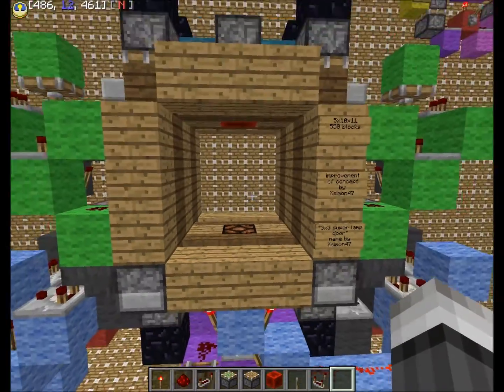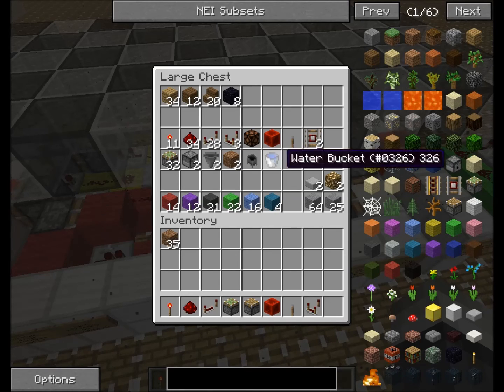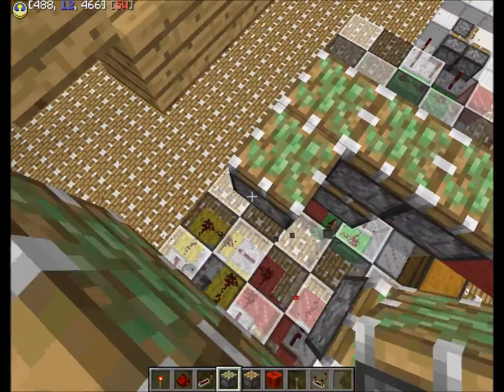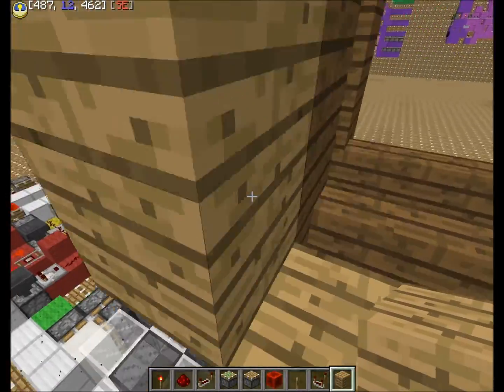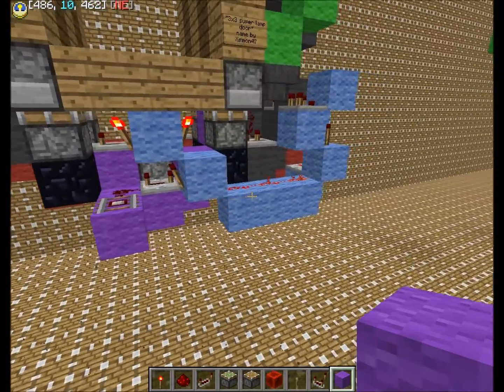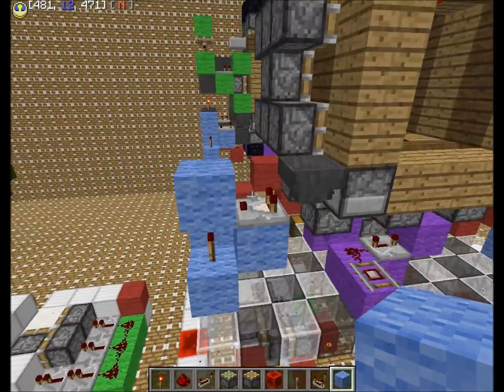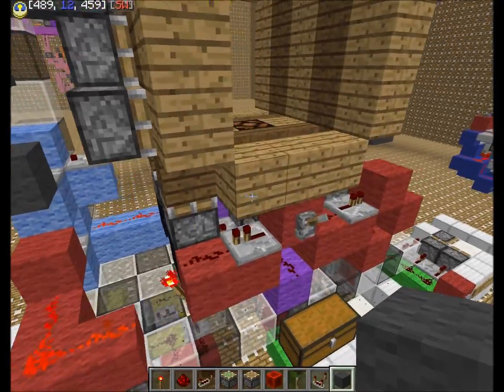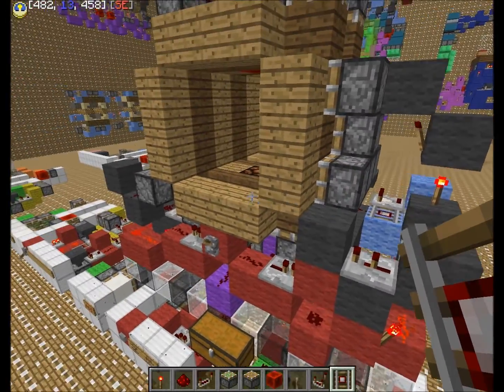3x3 Super Lamp Door Tutorial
Materials in describtion are coming soon ;D